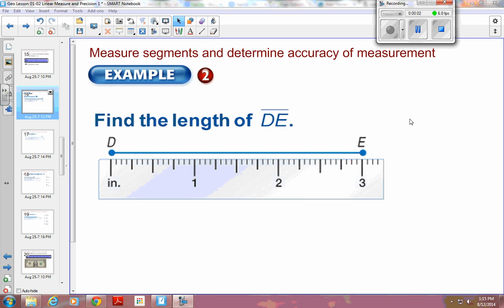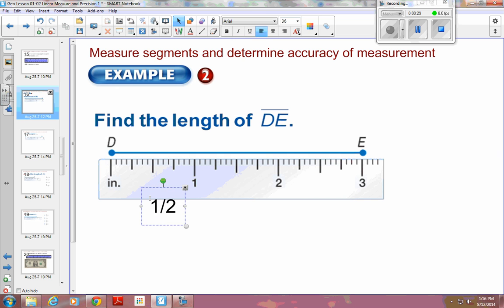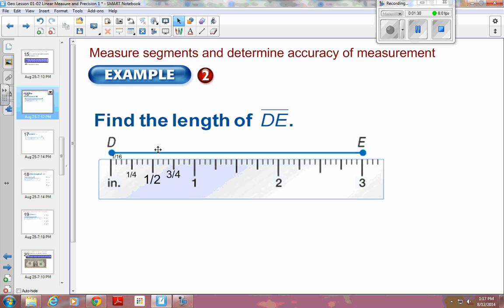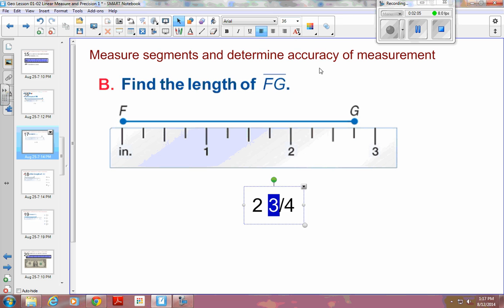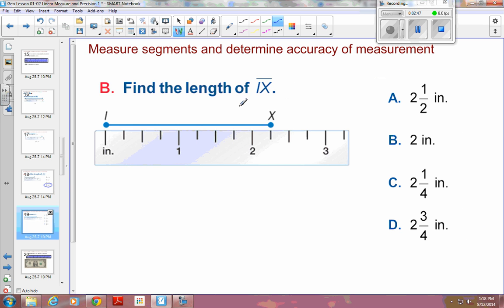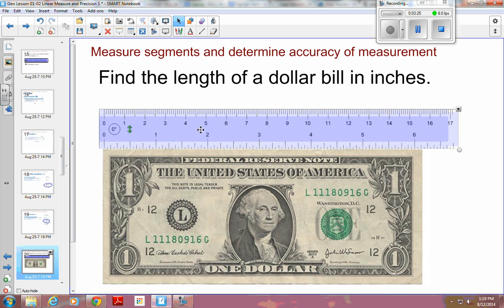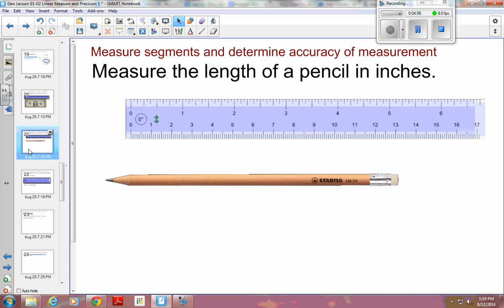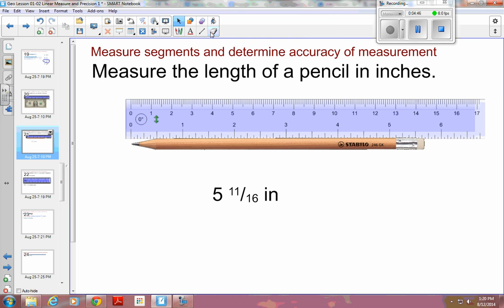1-2 Example 2: measure segments in inches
Measure segments in inches, using a ruler. Using 1/2, 1/4, 1/8, and 1/16 of an inch